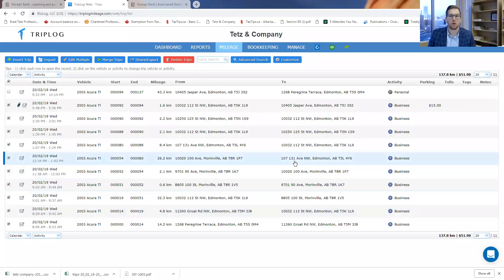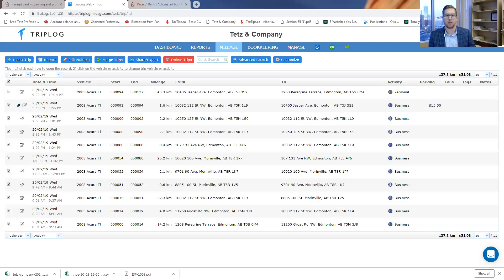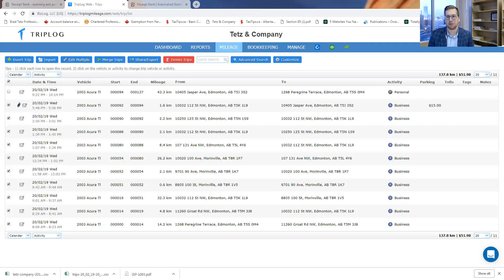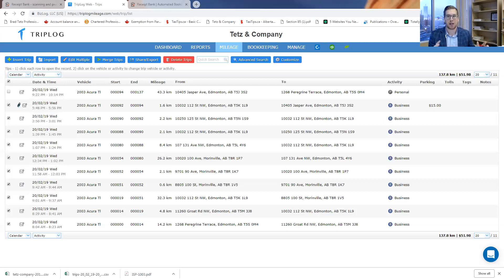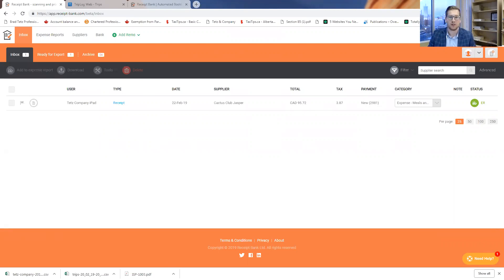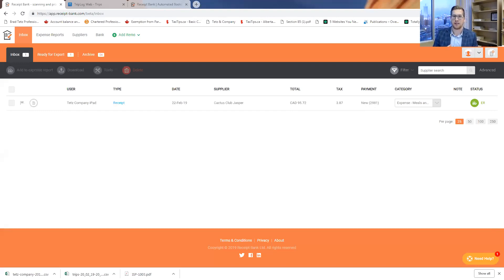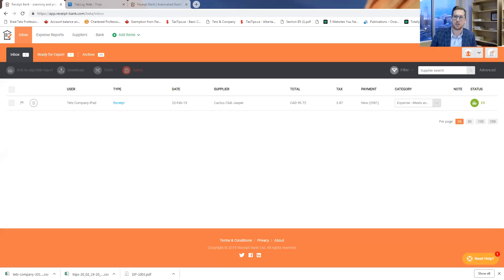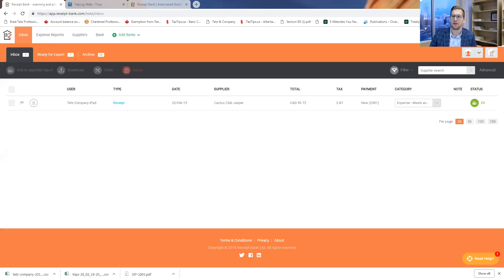How to business owners can save incredible amounts of time and money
Two apps that will change your world if you are a business owner, or an employee who constantly has to fill out expense reports

Triplog- keep track of your mileage with your phone. Automatically tracks trips

ReceiptBank- take a picture of a receipt and thats it. No more boxes full of receipts. No more weekends spent making expense reports. ReceiptBank will automatically code your receipts and make expense reports for you

If you ever have to record your mileage for work, or keep track of receipts, these two apps are must-haves